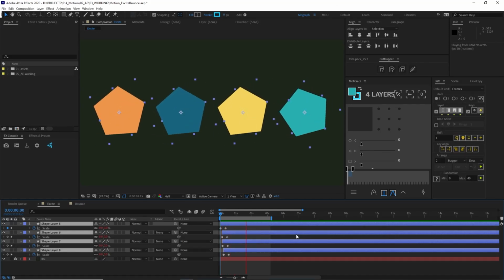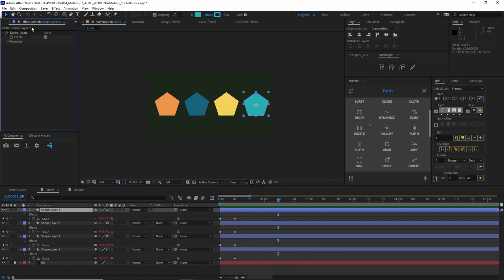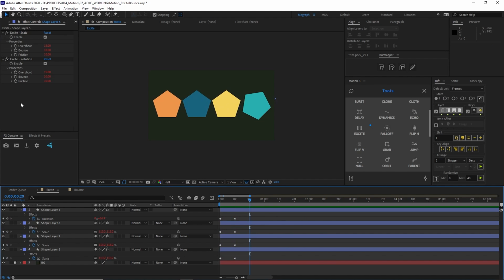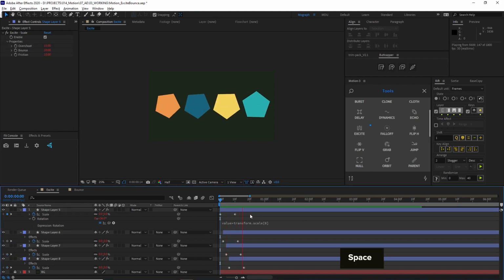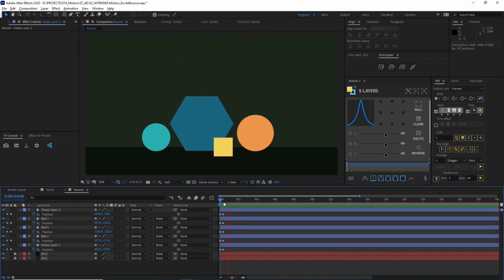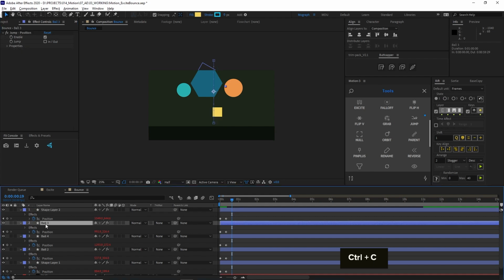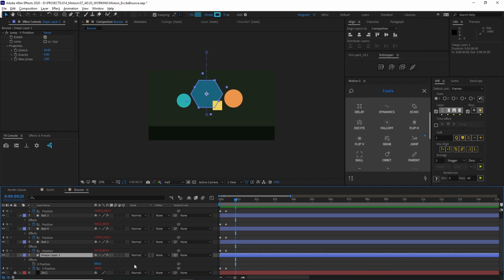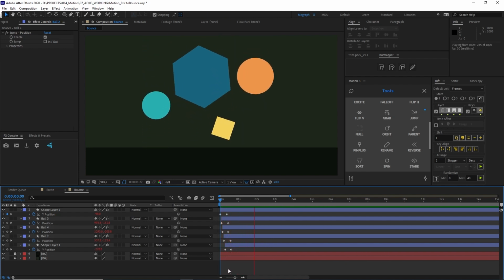Easiest Bounce and Overshoot in After Effects (Motion-3)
Easily add some personality with one click! In this After Effects tutorial we will look at bounce and overshoot in Motion-3.

By purchasing through these links, I earn some money at NO extra cost to you. It is an awesome way to support me if you enjoy my content. We both win!

Chapters:
0:00 Intro

0:37 Excite
7:00 Jump